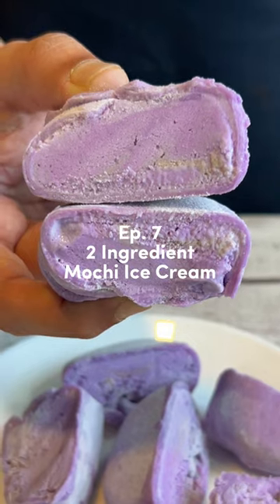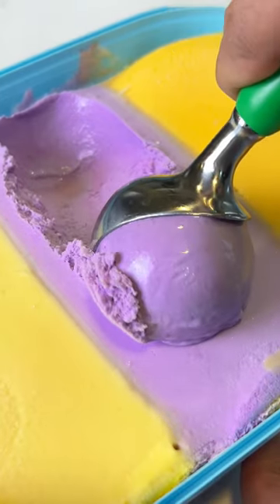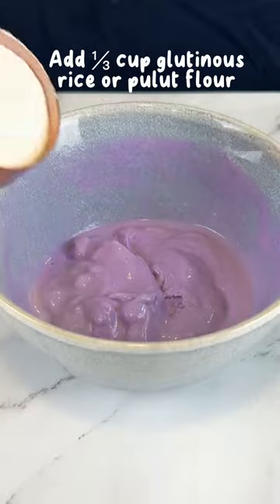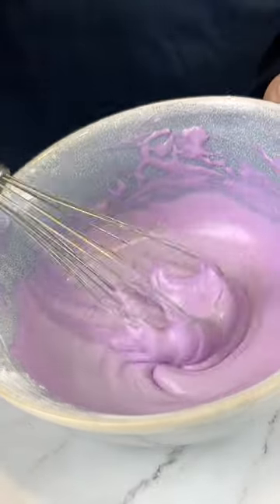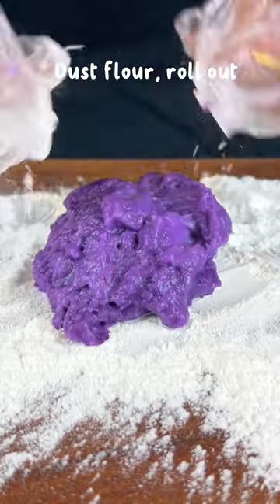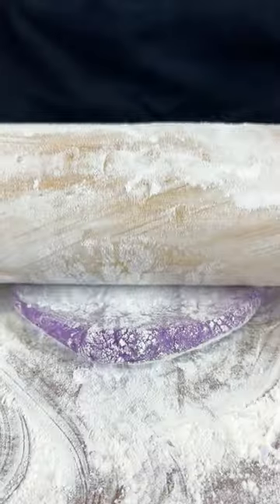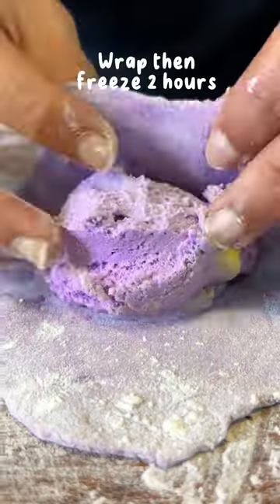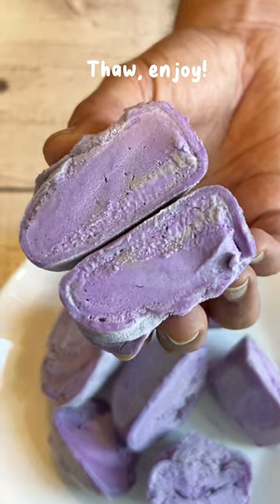7/30 Mochi Ice Cream with 2 ingredients!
7/30 Mochi Ice Cream with 2 ingredients, save to try it later

Follow for easy recipes.

Ingredients:
⅓ cup ice cream (113g - Yam flavour)
⅓ cup mochiko (glutinous rice / pulut flour)

Directions:
1. Melt ⅓ cup ice cream in a bowl
2. Once the ice cream is melted, add ⅓ cup glutinous rice flour and mix to combine
3. Cover your bowl with a plastic wrap and poke some holes on top. Microwave for 1 minute
4. Remove from microwave and mix to combine. Then cover with the same plastic wrap and microwave for 45 seconds
5. Once it’s done, knead and roll it flat with starch
6. Cut into 4 equal pieces and add a small scoop of ice cream. Wrap it into a ball quickly so your ice cream doesn’t melt. Use a plastic wrap if you want a perfect round shape.
7. Freeze for a minimum of 2 hours or overnight
8. When you want to enjoy it, give it a few minutes to thaw so the outer mochi layer will be soft & chewy

Recipe inspired by Fedmeimei on Youuutubeeee 💖

Happy cooking besties